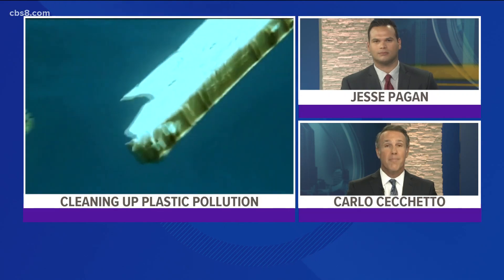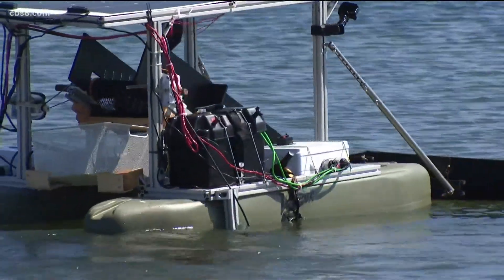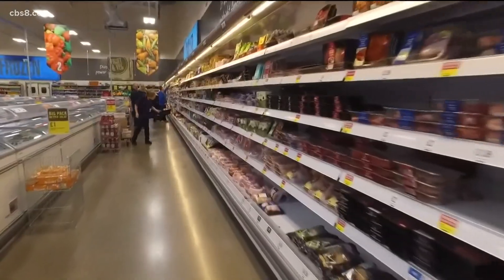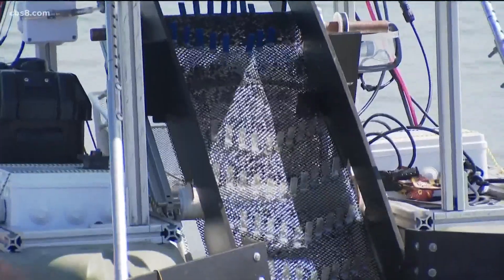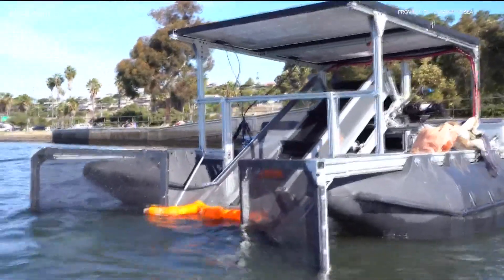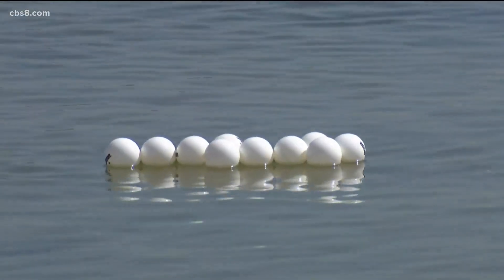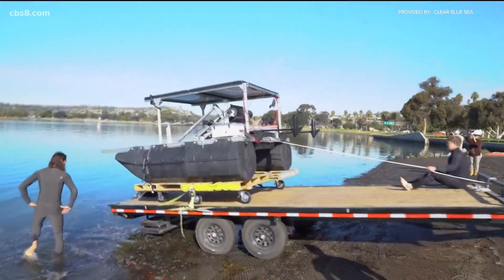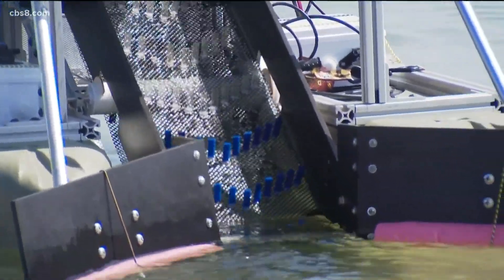Earth 8: Meet FRED, an unmanned robot to clear the sea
We all know plastic pollution is a major issue, there are giant gyres in the ocean with tons of plastic swirling in them, breaking down into microplastics.

News 8’s Neda Iranpour shows us how a local non-profit, “Clear Blue Sea” has come up with a plan to clear all that destructive trash out of the water.